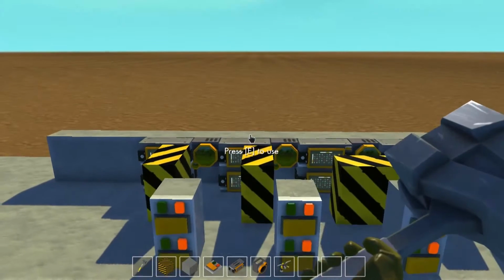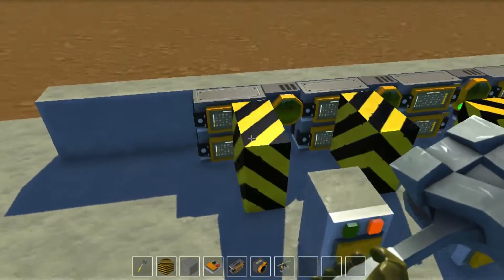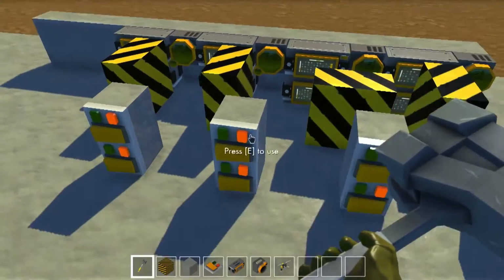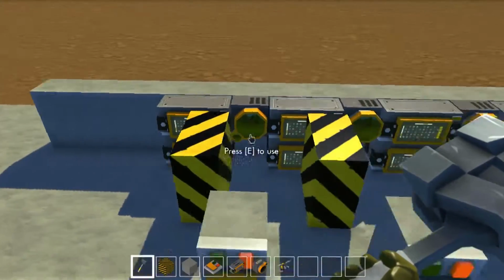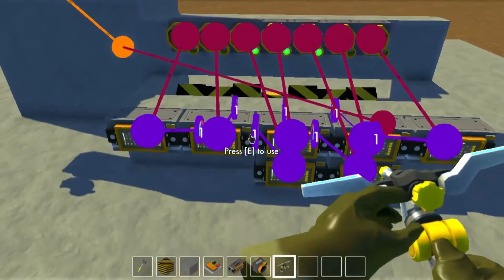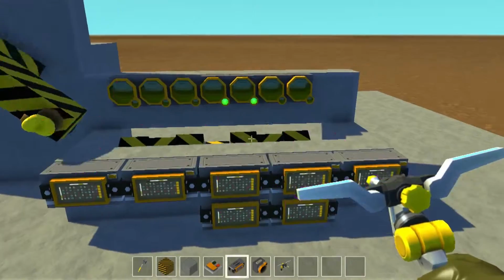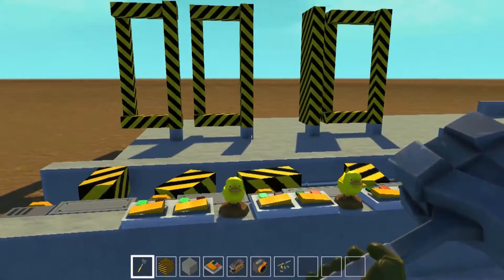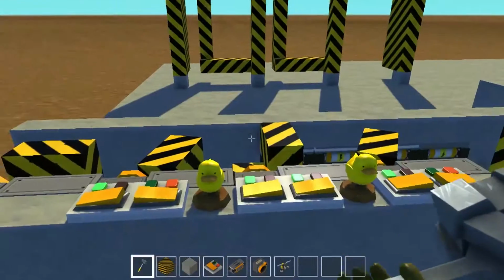Scrap Mechanic - Boolean Gates Tutorial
Wanna learn  about Boolean gates this is the place..

If you want me to build something awesome let me know and i will give it a try :)